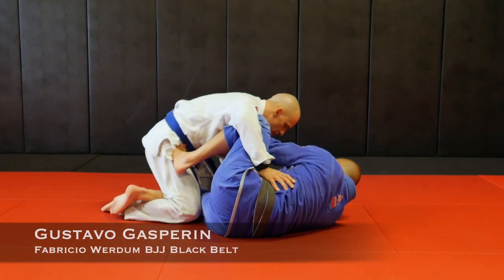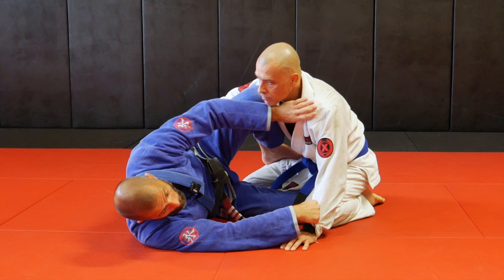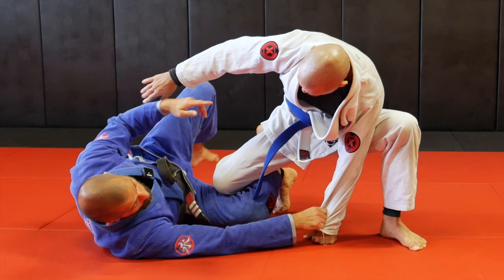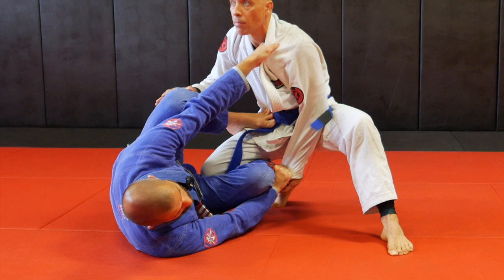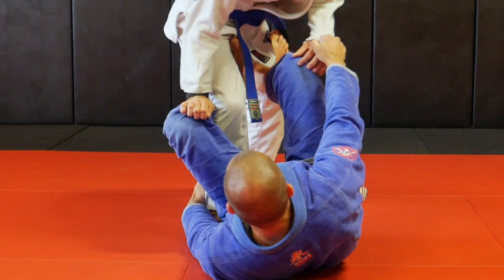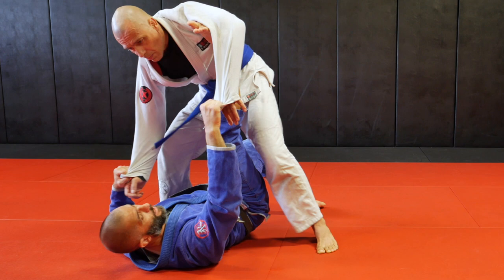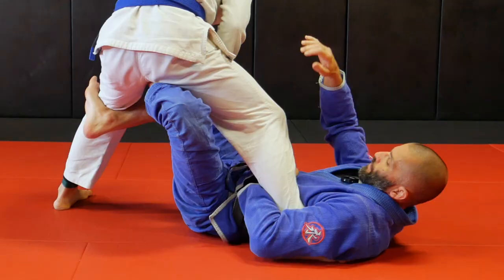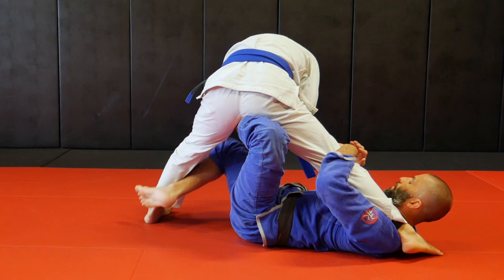This Open Guard Drill will help you connect most BJJ Guards together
Here's an awesome Open Guard Drill to improve your transitions and control. The Open Guard is one of the most difficult guards to master in BJJ since there are so many options, and you can easily get overwhelmed.
In this open guard drill you will go through many guards, including reverse De La Riva, regular De La Riva, Lasso, Spider, Single Leg X, and X-Guard.
Try this drill with your partner and let me know how it goes!